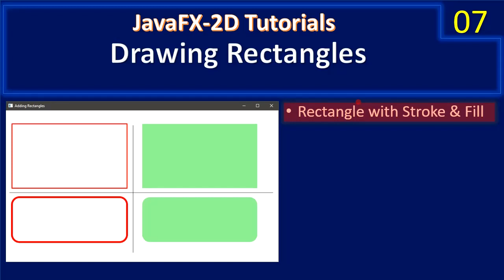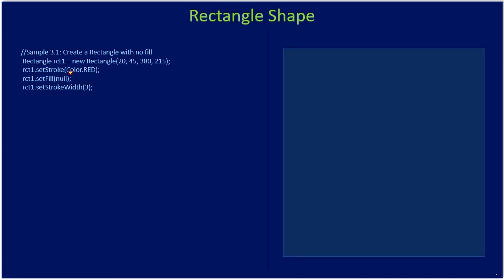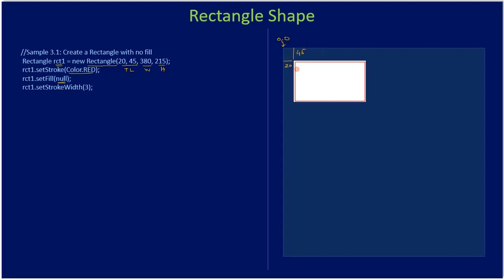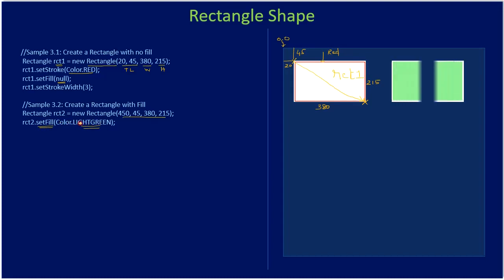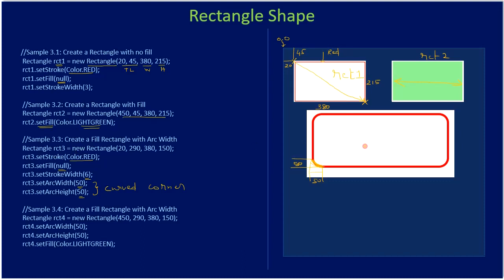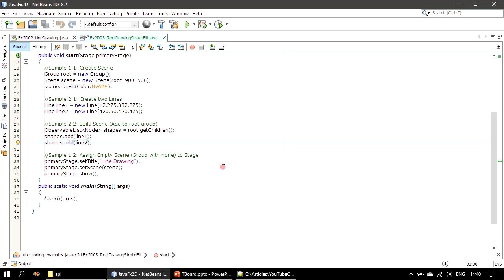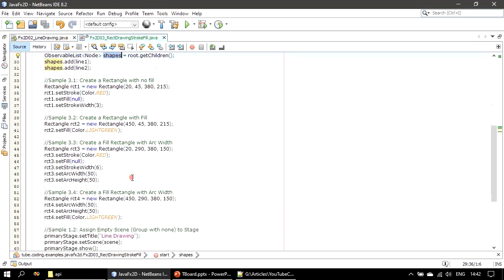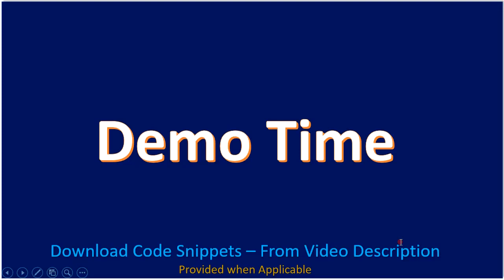Drawing Rectangle | Rect with Line Stroke | Java FX 2D Tutorials #007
In this JavaFx 2D Tutorial, we will draw Rectangles on the screen. Here you learn how to draw rectangle outline and fill the region. You will also learn how to achieve rounded corners..